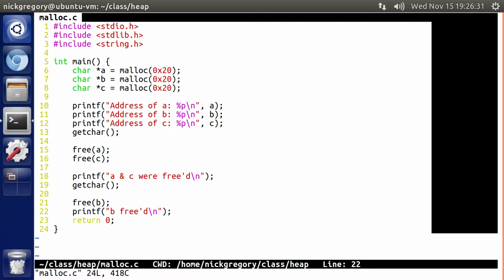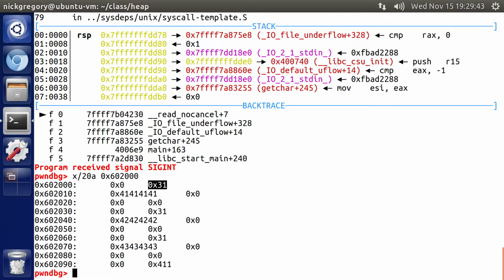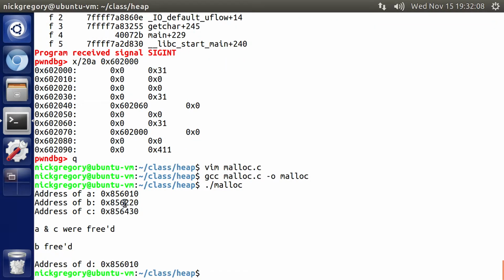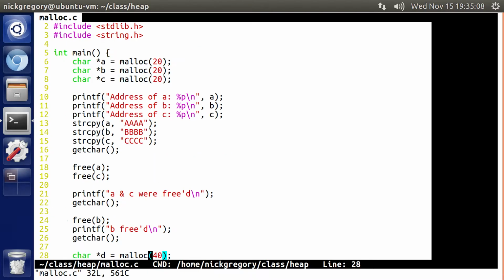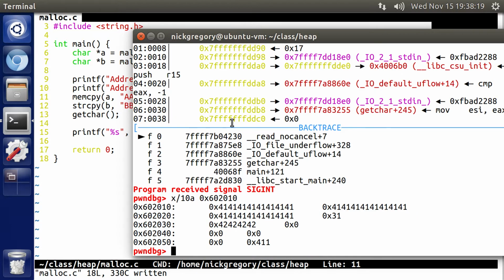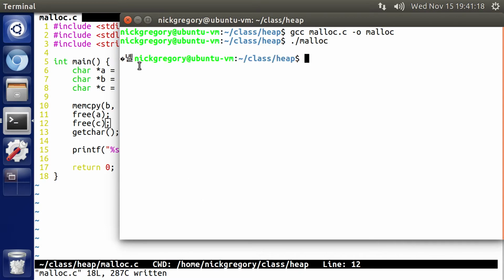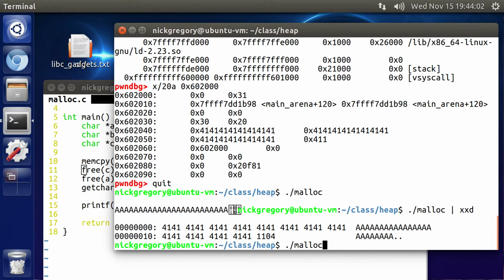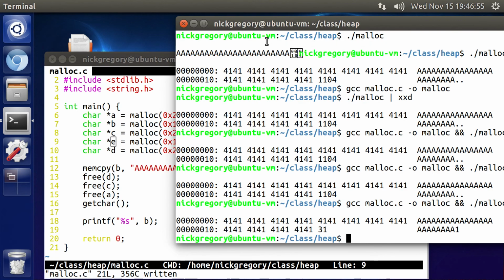Heaps of Fun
Exploring the heap. Recorded in CS 3284 - Introduction to Offensive Security.